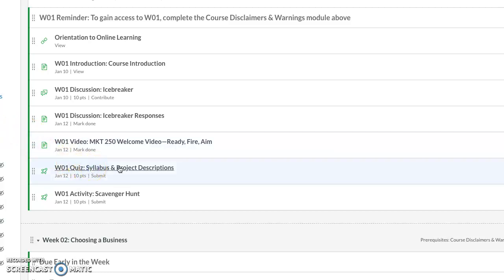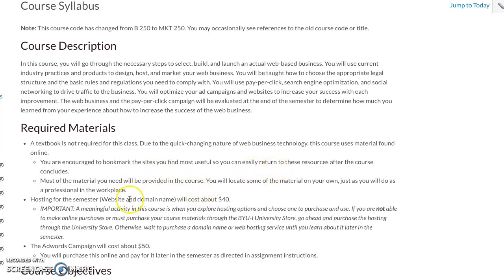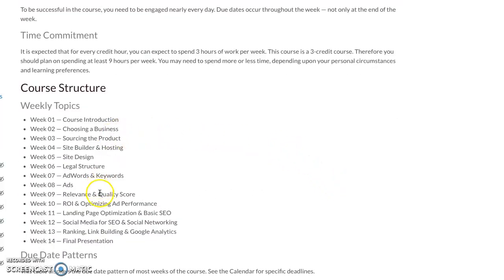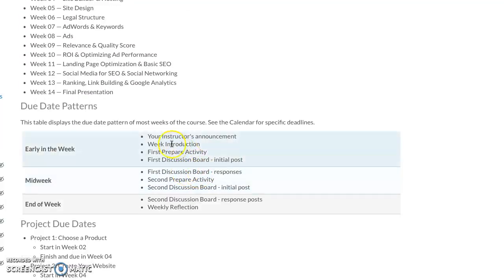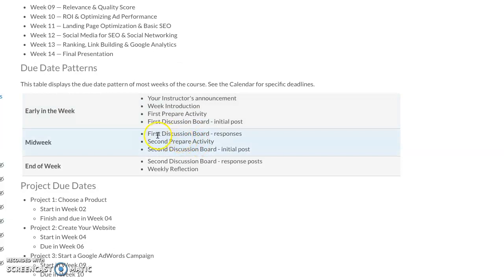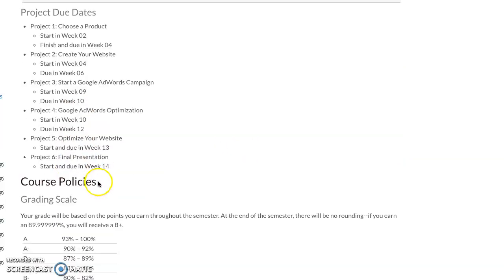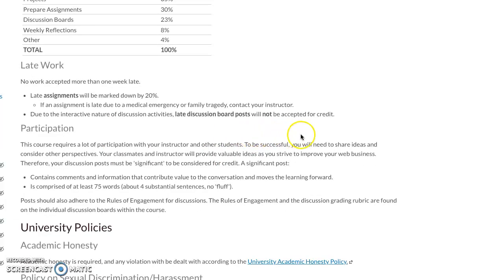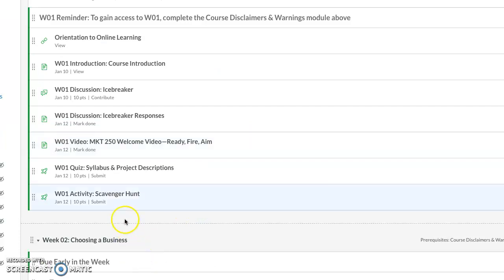Lesson 1 / Syllabus Overview